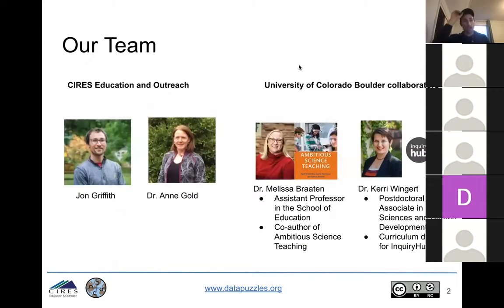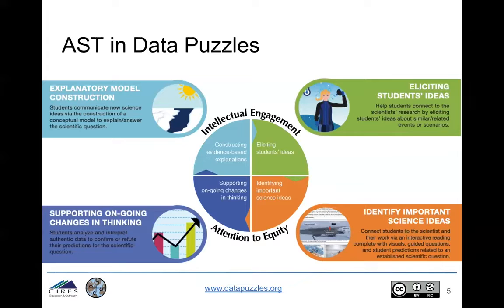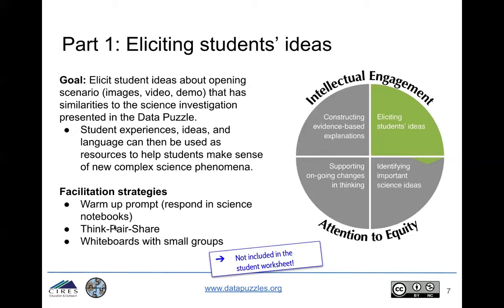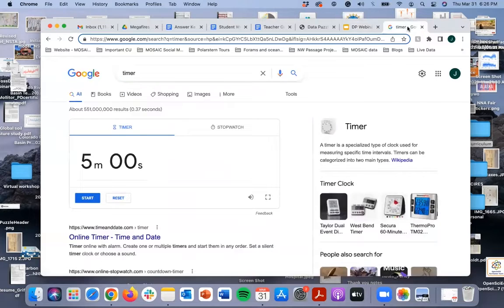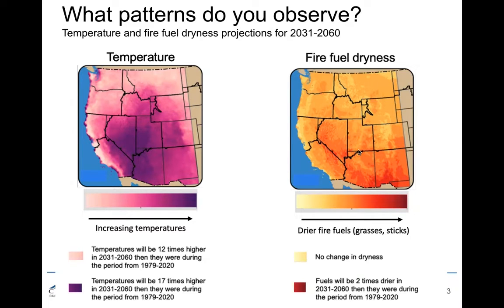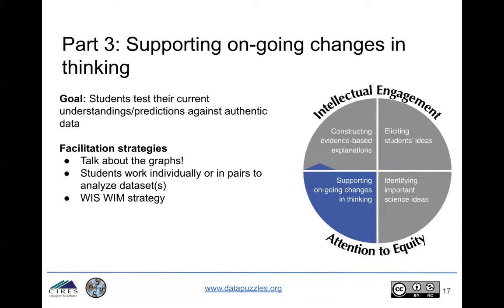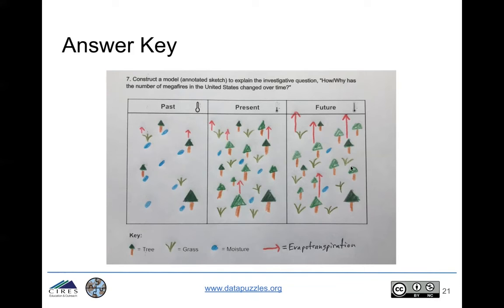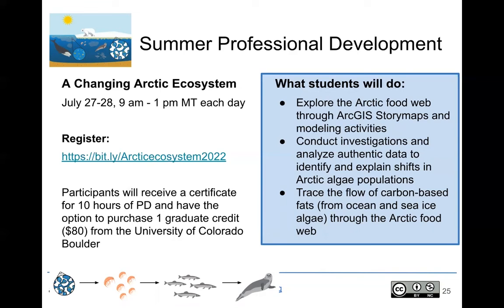Megafires - Data Puzzles webinar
In this Data Puzzle, students will engage with an interactive reading before analyzing authentic datasets to discover how and why the number of megafires has changed over time.